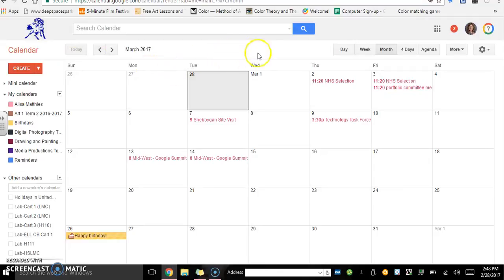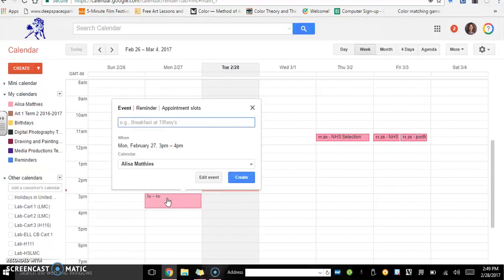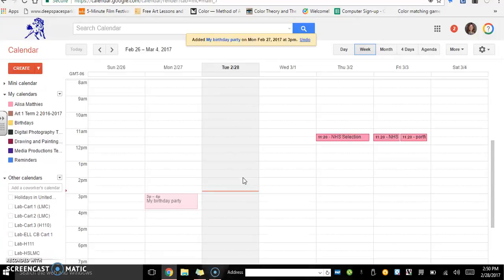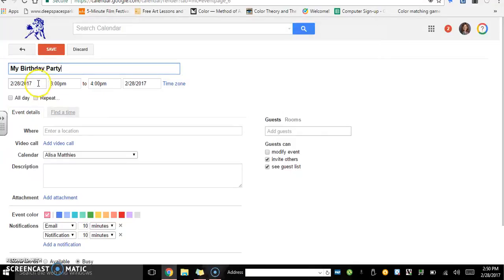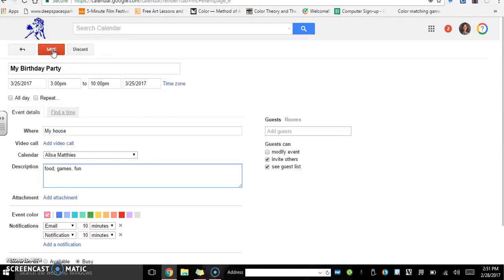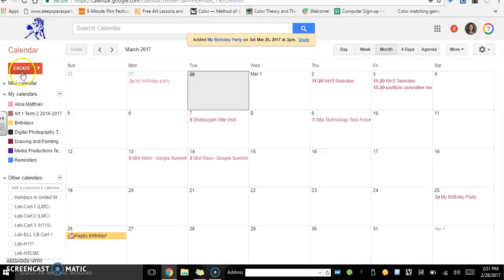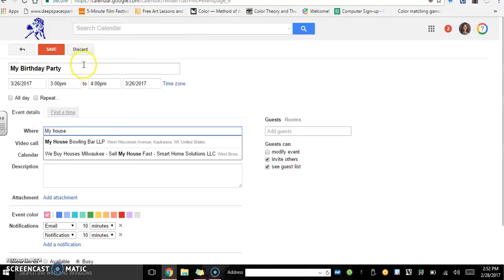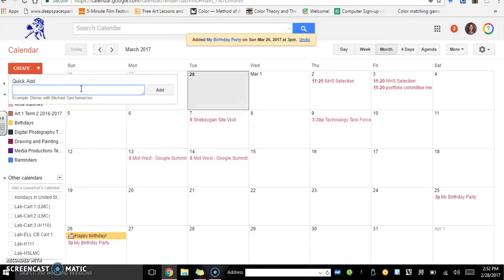Ways to create an event in google calendar